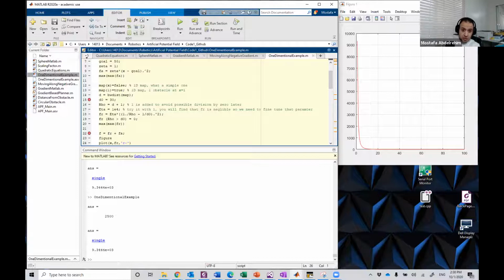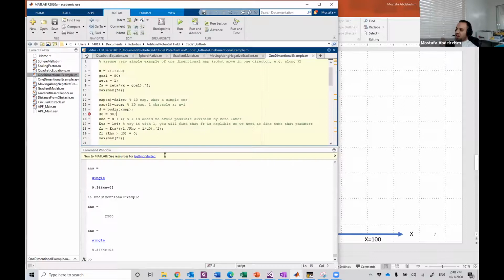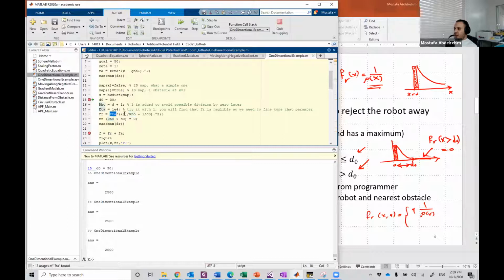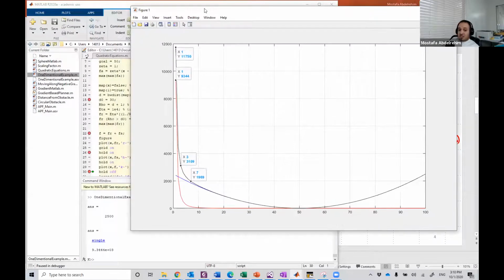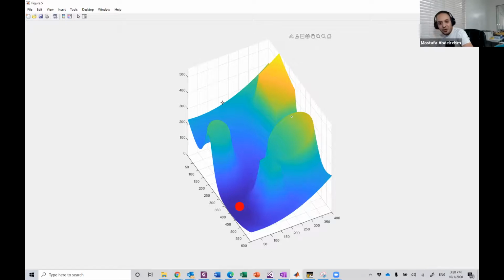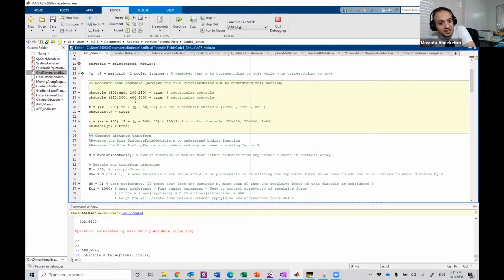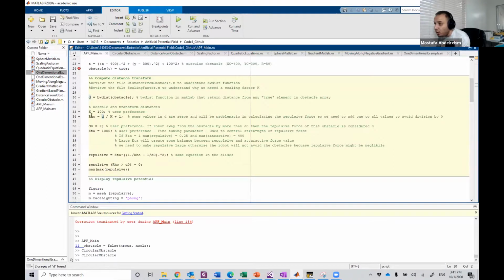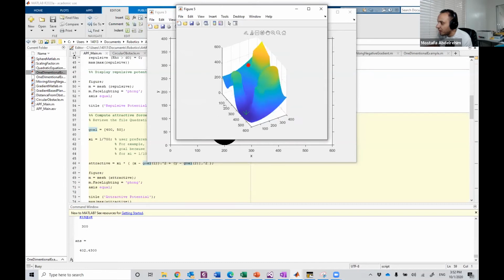[14] MATLAB coding of 1D and 2D Artificial Potential Field - (guaranteed 100% understanding)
Lecture 14 - 1D Artificial Potential Field Example - 2D Artificial Potential Field Example codes